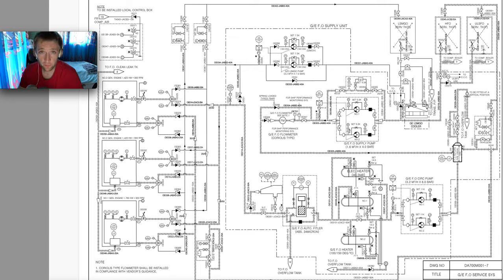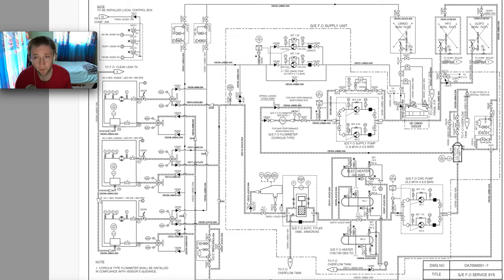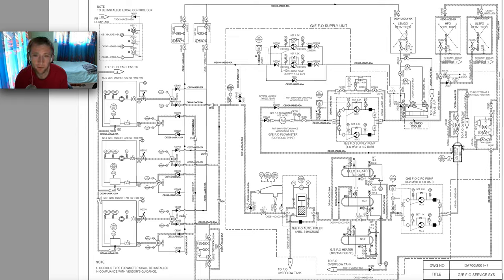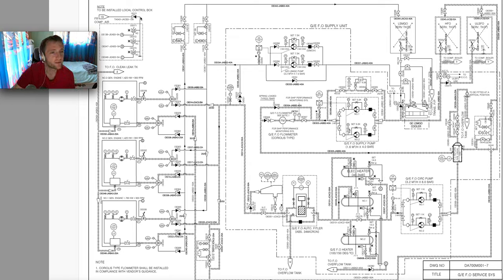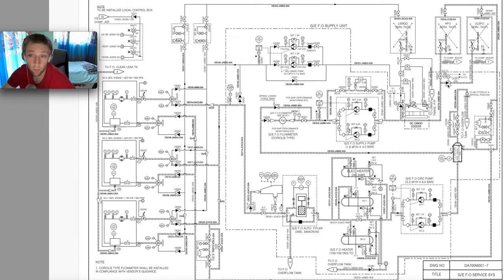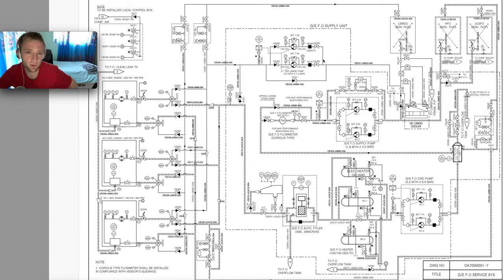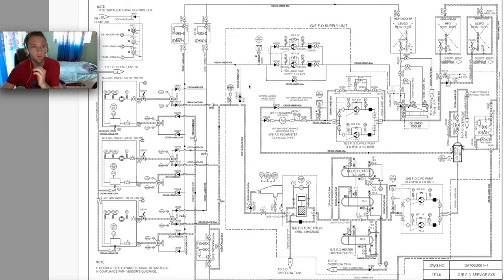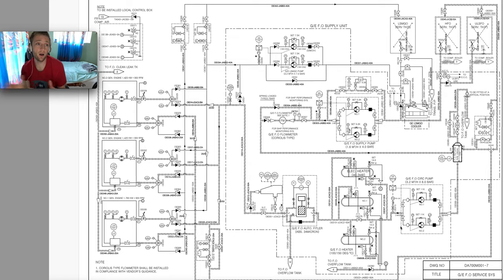Change over Diesel Generators all the ways full explanation.